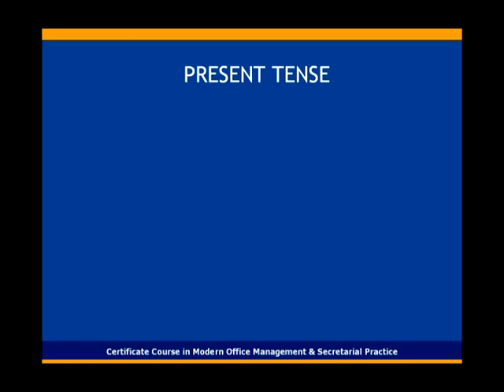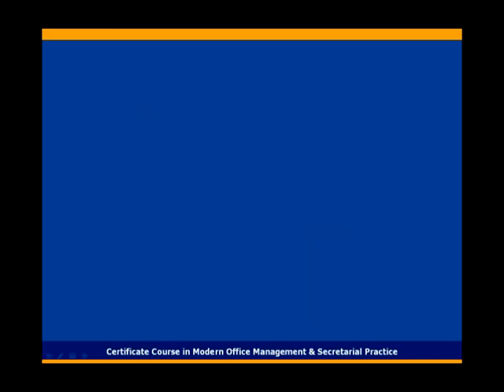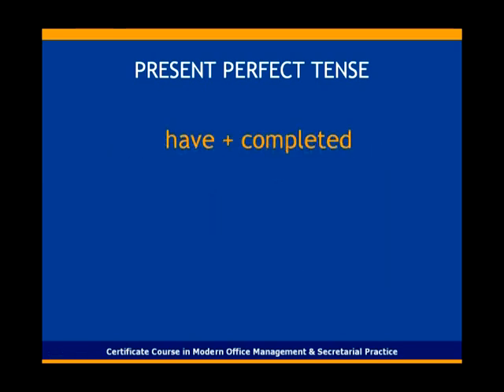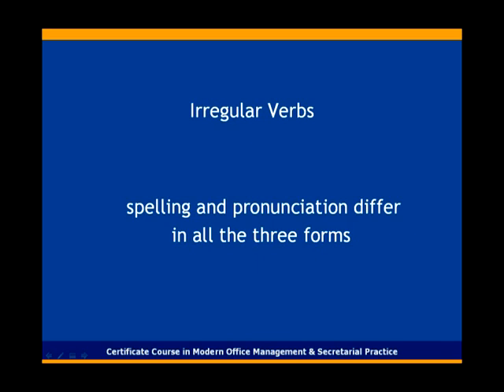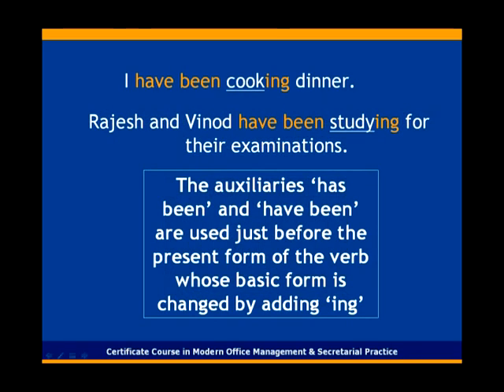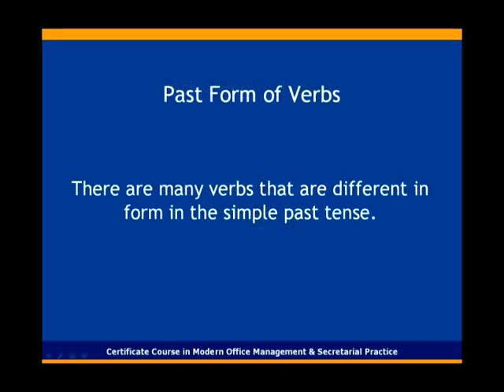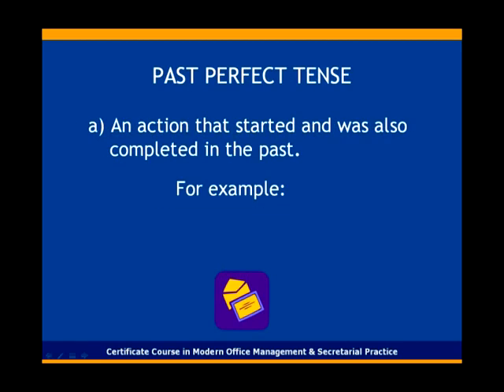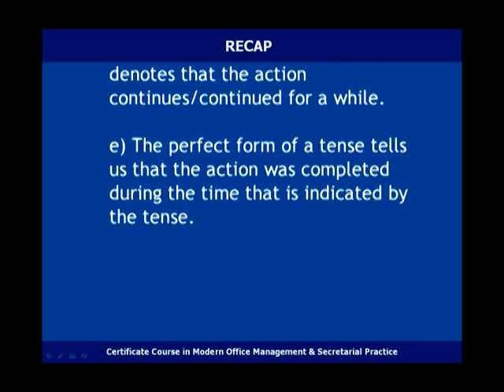ENGLISH COMMUNICATION -1 (MOS 111) LECTURE-3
UNIT-1
LESSON 3: Tenses (Part 1)